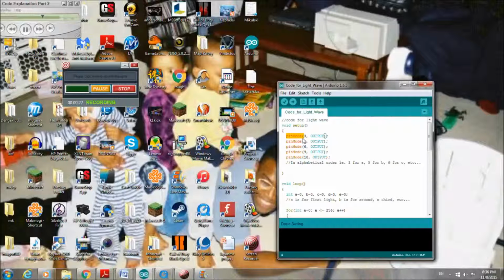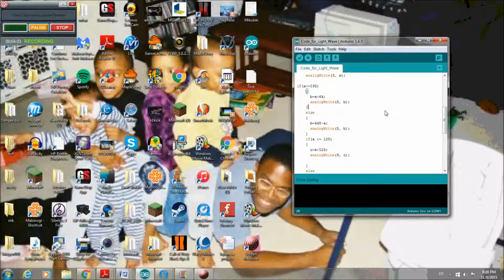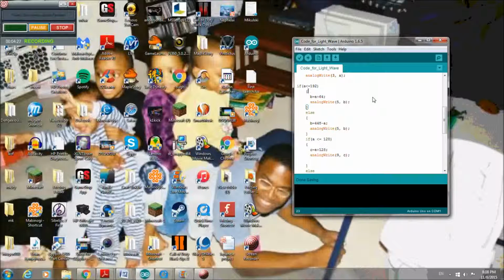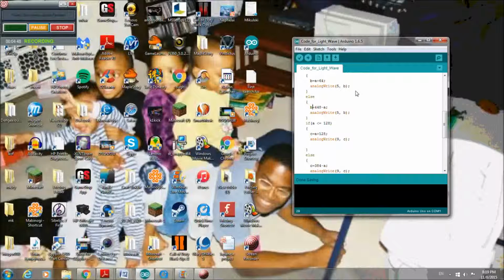Prod System ROUGH DRAFT